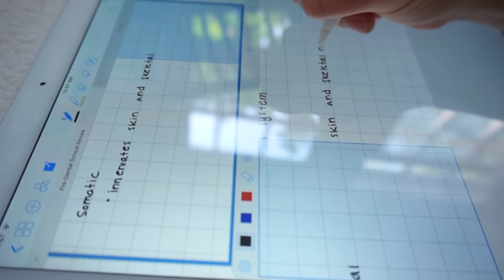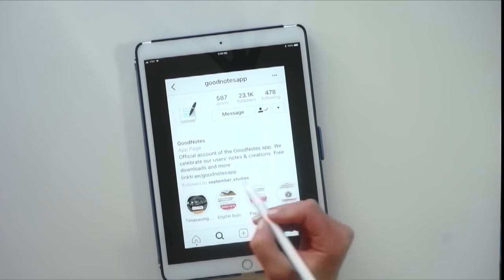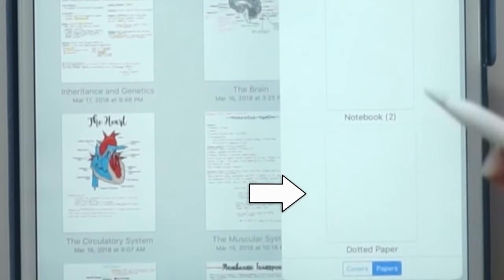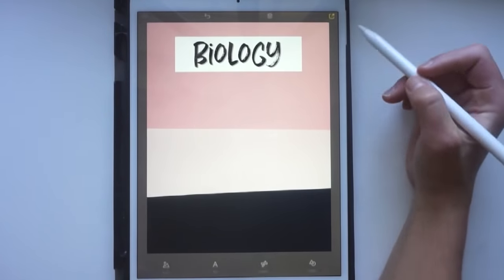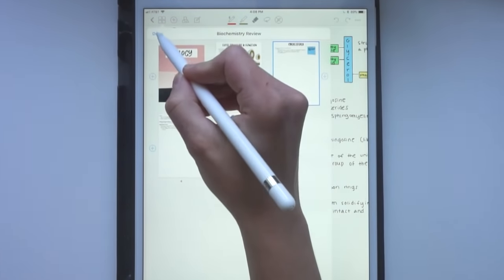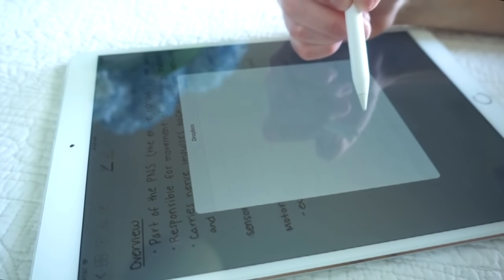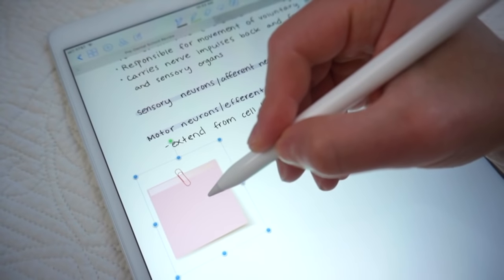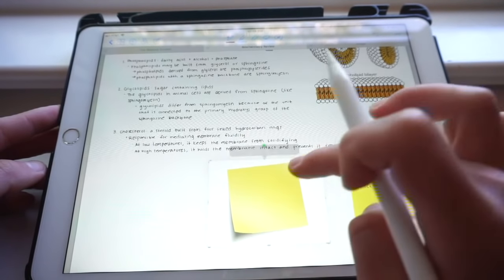☆ HOW TO IMPORT TEMPLATES INTO GOODNOTES | GoodNotes Tips + Tricks | September Studies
Get 2 free months of SkillShare!

Hey everyone! Welcome to another video! I'll be showing you how to import different templates into GoodNotes as well as how to make your own notebook covers! Thank you guys so much for all your love and support! xx

ABOUT ME
My name is Julia and I'm from NYC. I graduated from college with a BA in biology and I will be starting dental school this August!